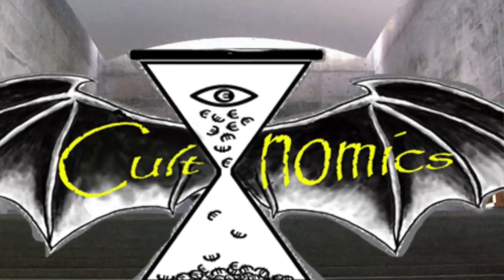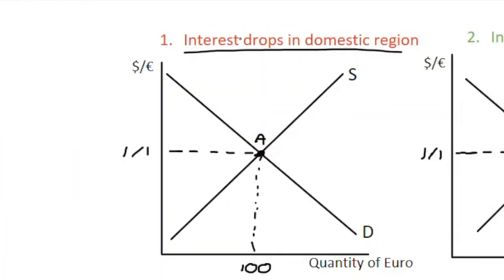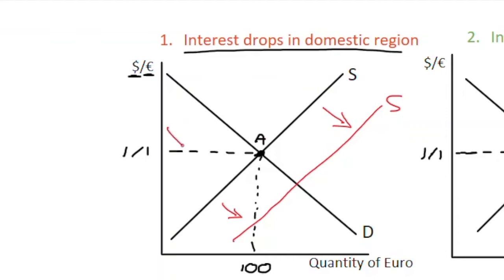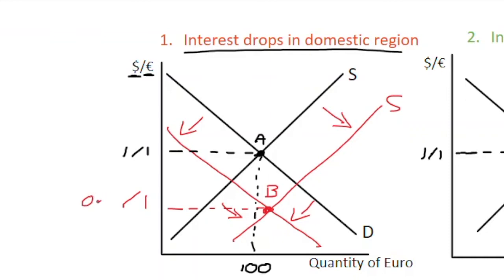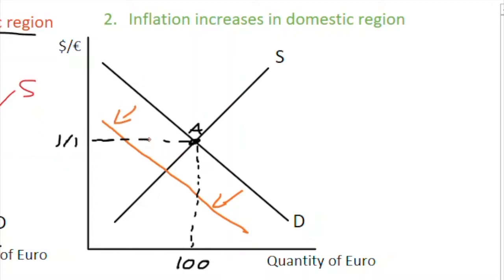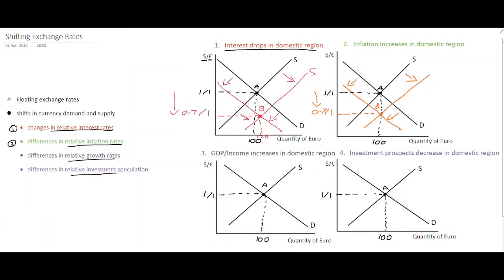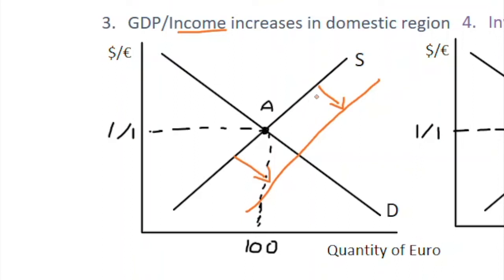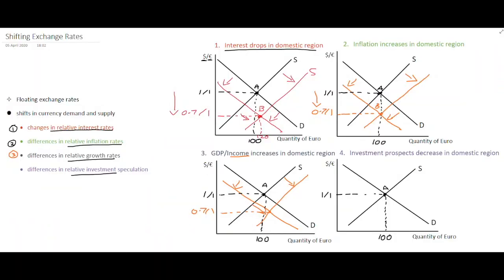Shifting the Exchange Rate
This video explain four ways in which the exchange of a country can depreciate based on the dynamics of supply and demand for a currency.